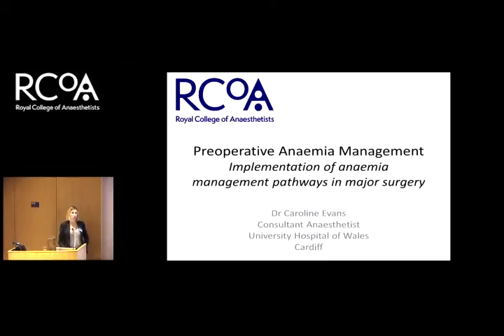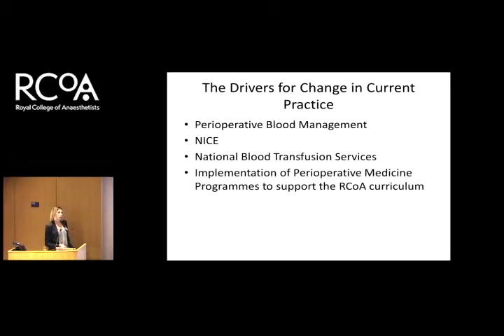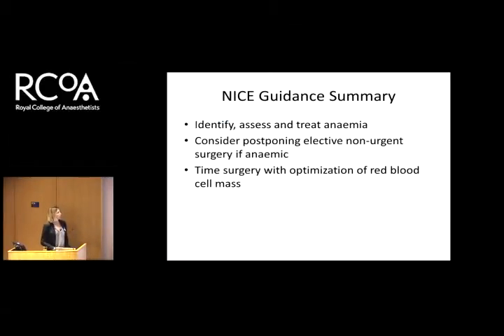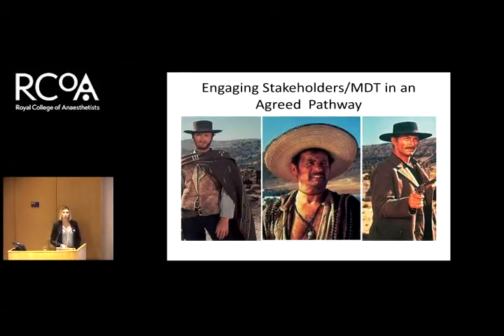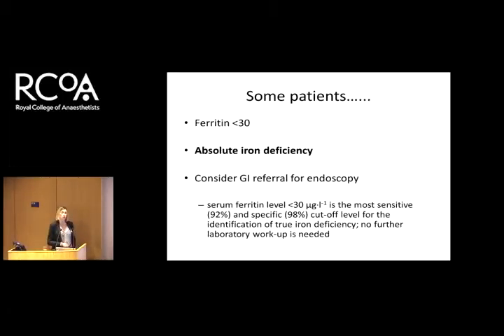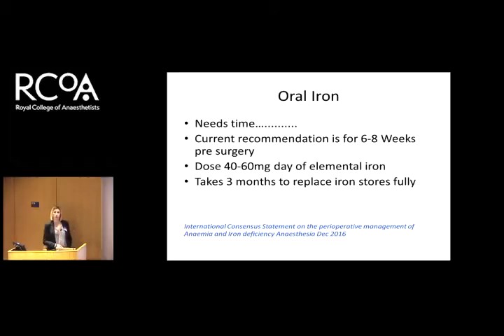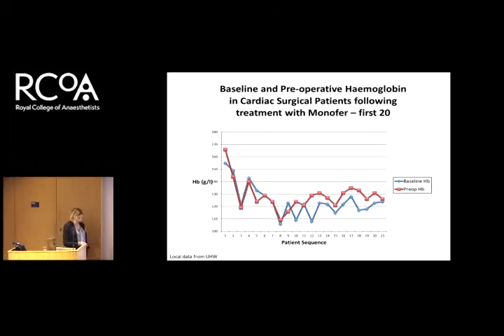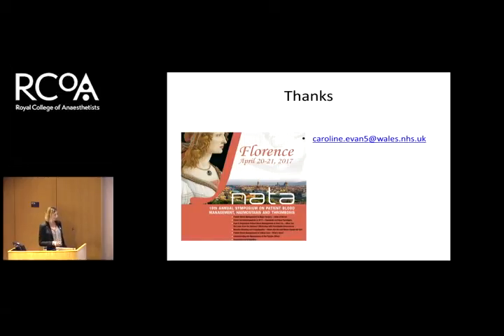Developing POM: Anaemia Management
Dr Caroline Evans discusses anaemia management at the first Perioperative Medicine Leads' Day at the Royal College of Anaesthetists, 31 January 2017.

The Royal College of Anaesthetists is committed to developing a collaborative programme for the delivery of perioperative care across the UK; to deliver more efficient healthcare and better outcomes for patients from contemplation of surgery until full recovery.